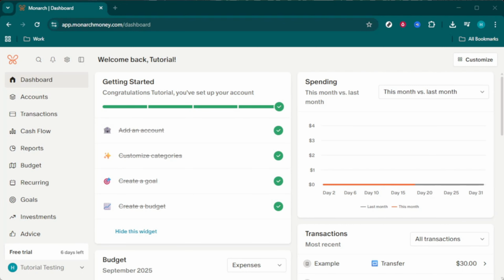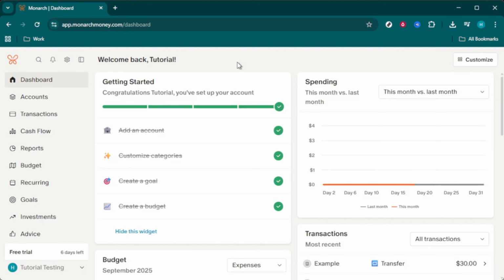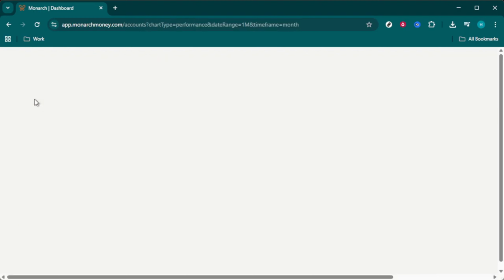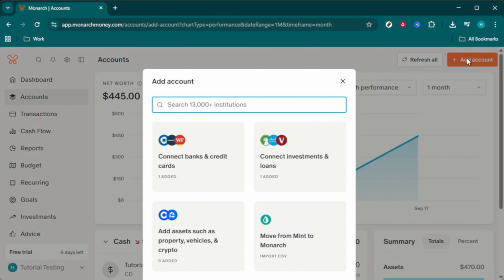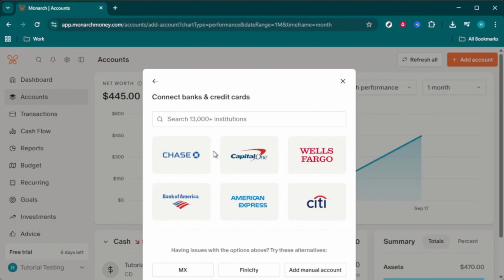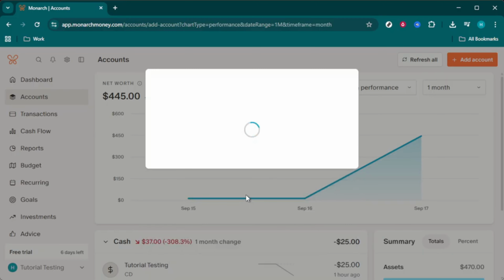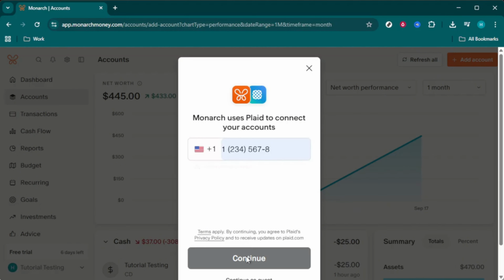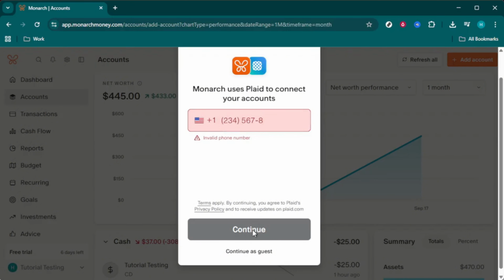How To Add Card In Monarch Money | 2025 | Step-by-Step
Learn how to add your card in Monarch Money step by step 💳📲 Securely link your accounts, manage transactions, and take control of your finances! 💰✅📊 Make budgeting easier and smarter! 📝💡